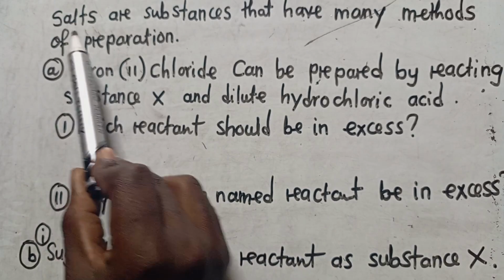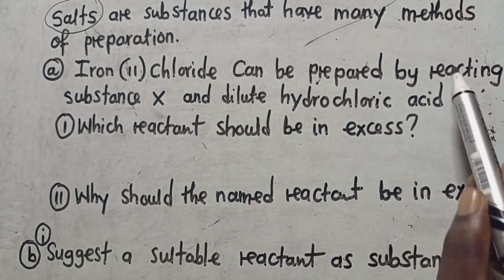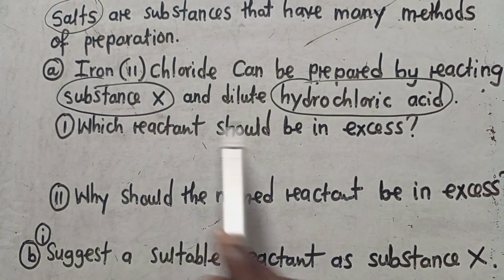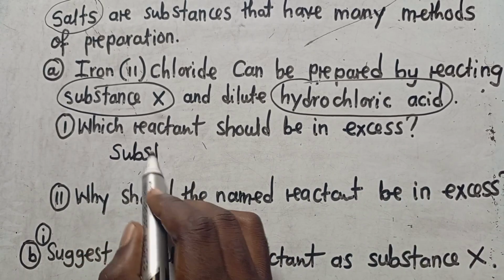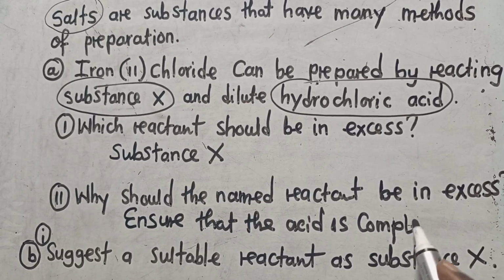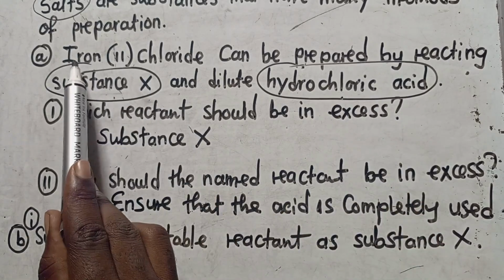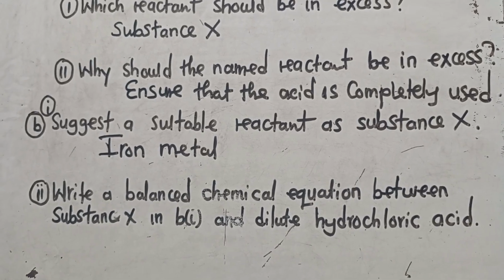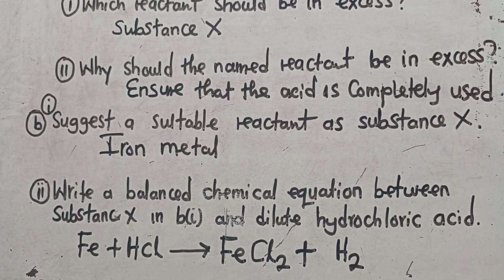2024 GCE Science P2 || SALTS || Harrison J Zulu Tutor